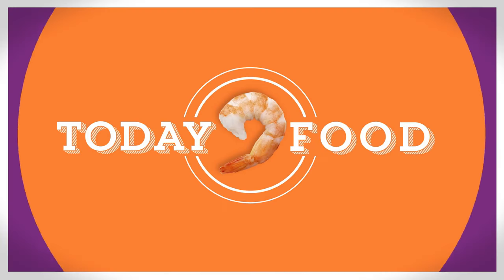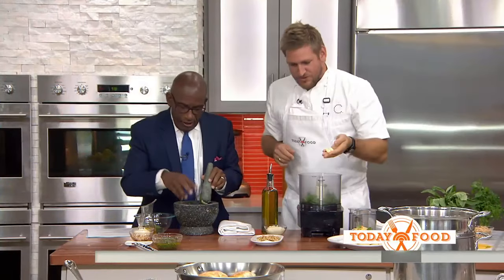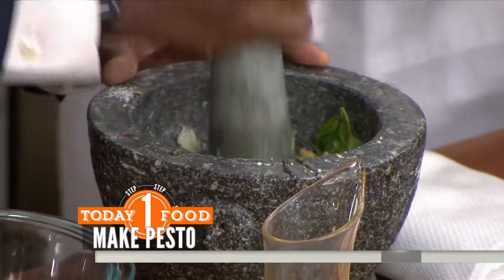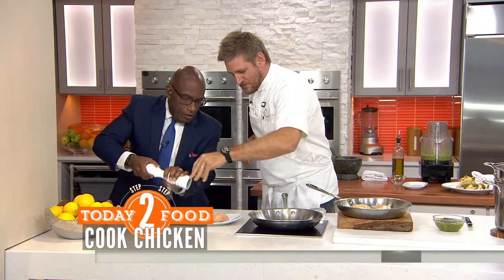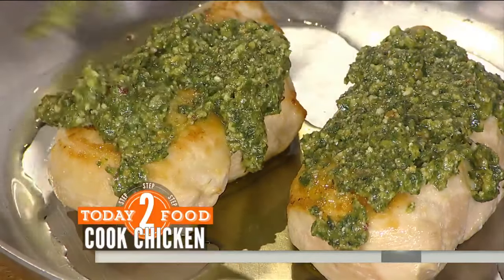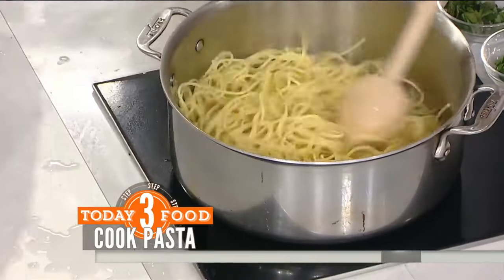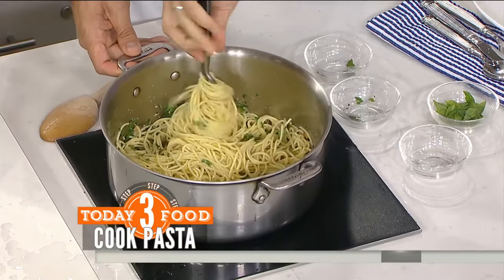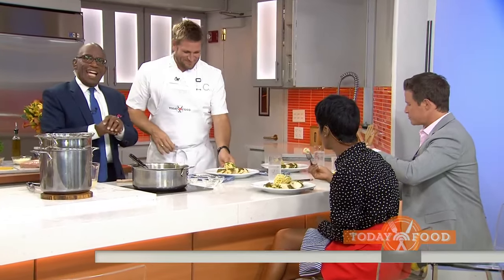Make pesto glazed chicken breasts in 20 minutes, the Curtis Stone way TODAY com